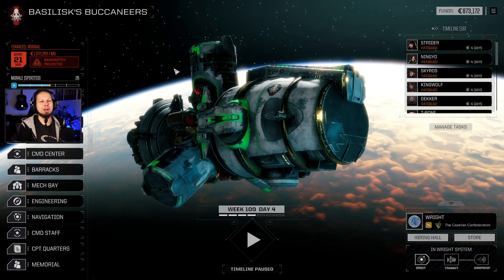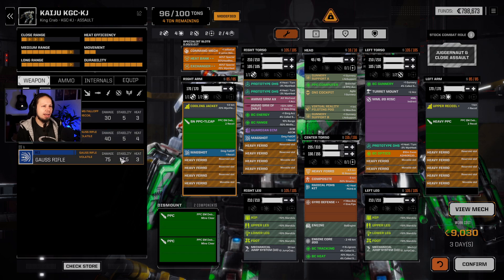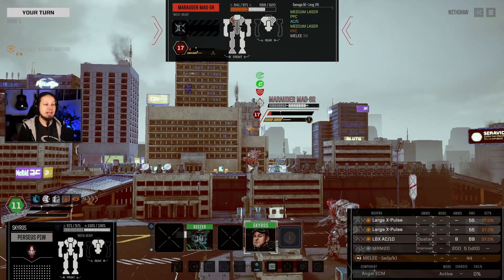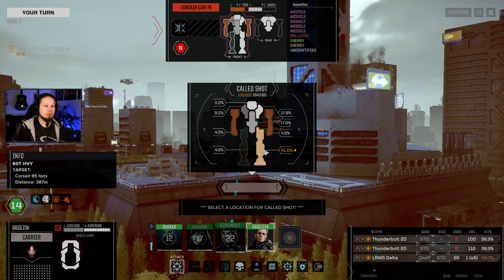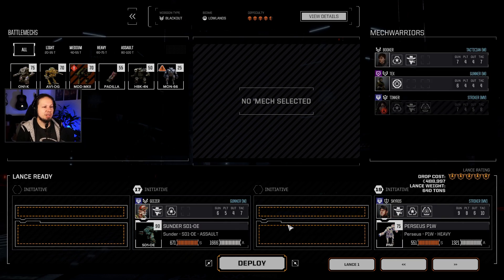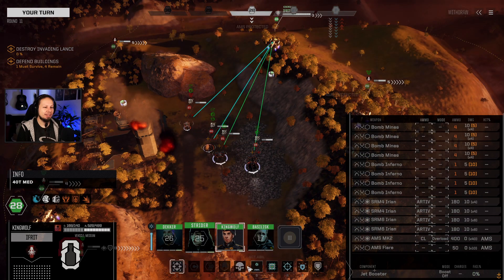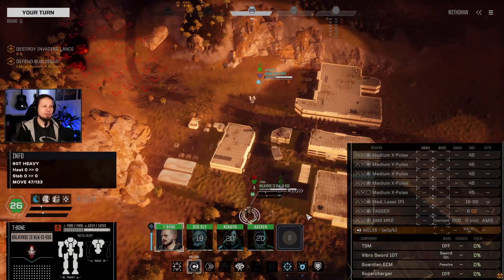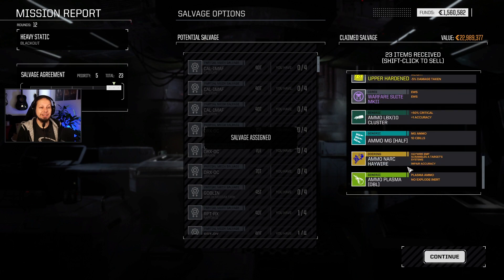How to make a Mech more punchy - Battletech Modded / Roguetech Treadnought Playthrough #45